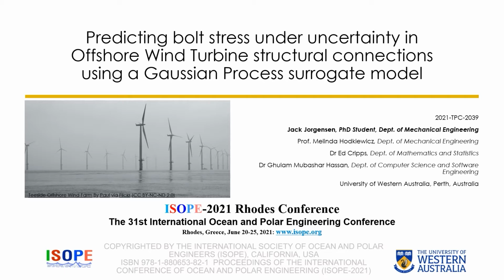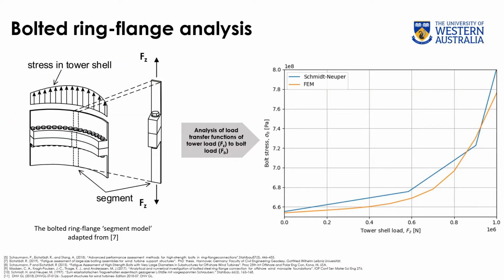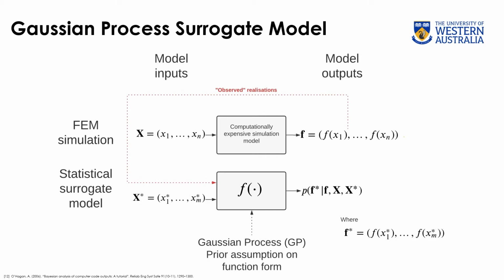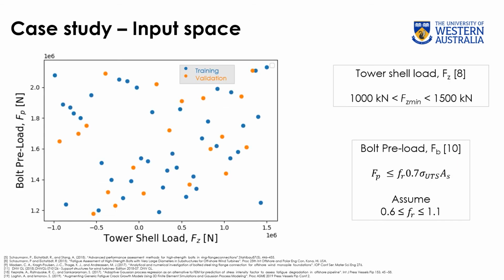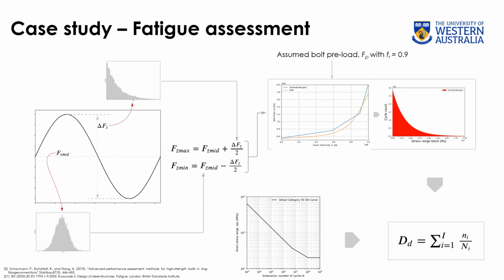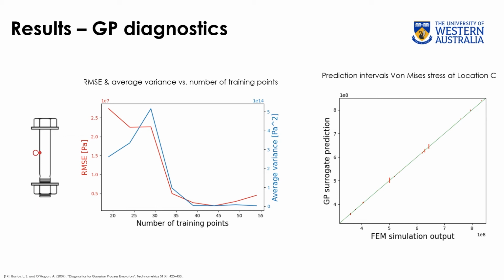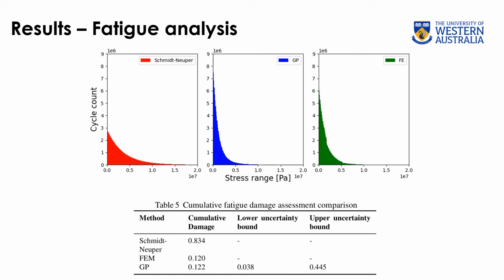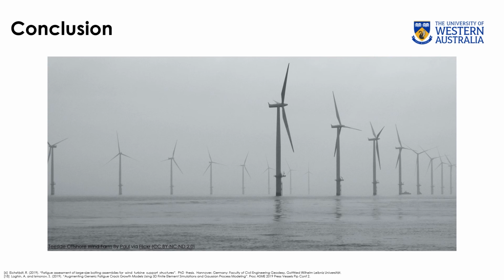Predicting Bolt Stress Under Uncertainty using a Gaussian Process Surrogate Model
This presentation demonstrates the use of a Gaussian Process Surrogate Model to predicting bolt stress for fatigue life assessment, emulating the results of FEM simulations, whilst also quantifying sources of uncertainty in a computationally efficient manner. The motivation to consider the GP surrogate model approach is to deliver an on-line, real-time fatigue assessment tool for the bolts in the critical bolted ring-flange connections in Offshore Wind Turbine structures. The computational efficiency of the GP surrogate model is considerable, where speed-up of about 16,000 times is possible when considering fatigue damage simulation.

This video is made available with the permission of International Society of Ocean and Polar Engineers and is copyrighted by the International Society of Ocean and Polar Engineers (ISOPE), California, USA.
ISBN 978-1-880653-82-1. Presented at the International Conference of Ocean and Polar Engineering (ISOPE-2021), Rhodes, Greece
Proceedings of the International Conference of Ocean and Polar Engineering (ISOPE-2021),

Authors: Jack Jorgensen, Melinda Hodkiewicz
Department of Mechanical Engineering, University of Western Australia, Crawley, Australia

Edward Cripps
Department of Mathematics and Statistics, University of Western Australia, Crawley, Australia

Ghulam Mubashar Hassan
Department of Computer Science and Software Engineering, University of Western Australia, Crawley, Australia